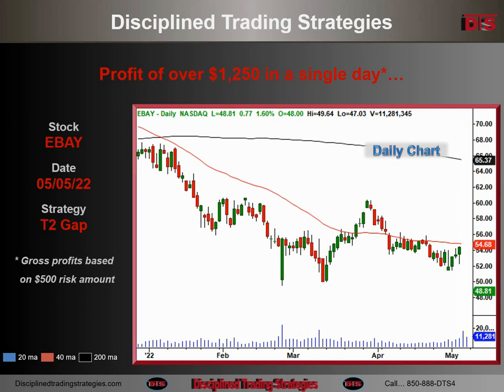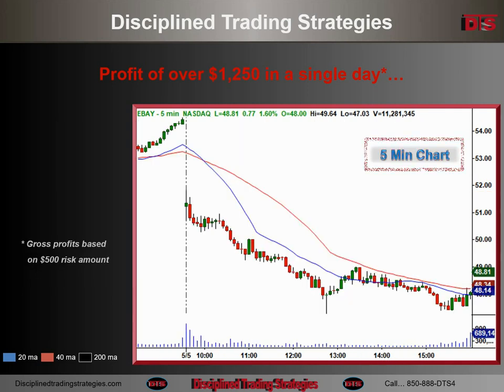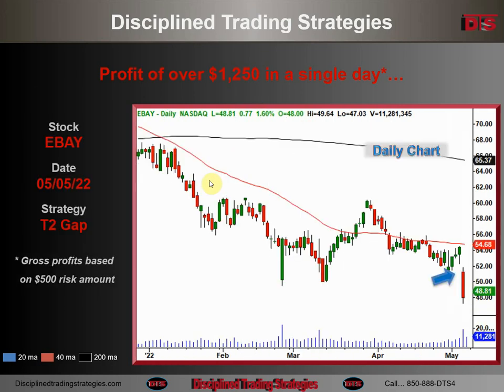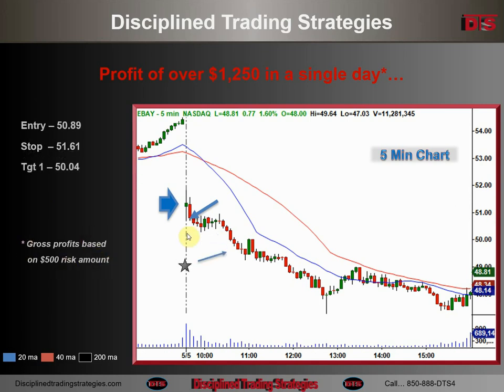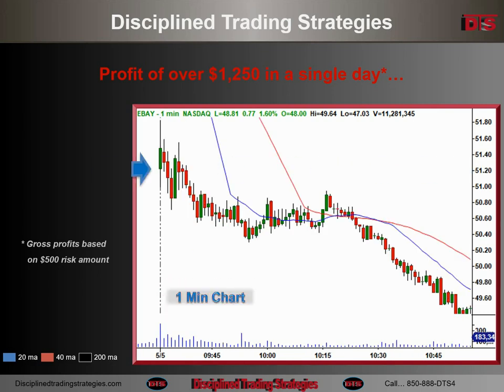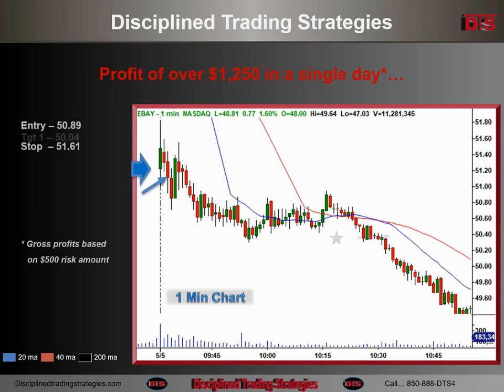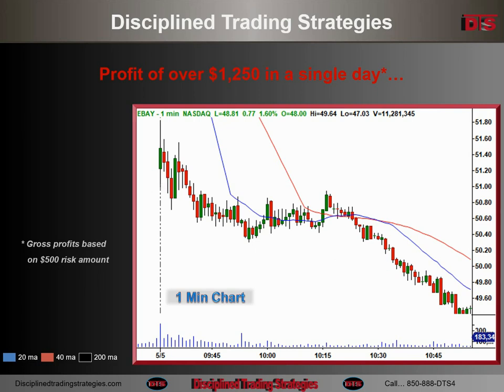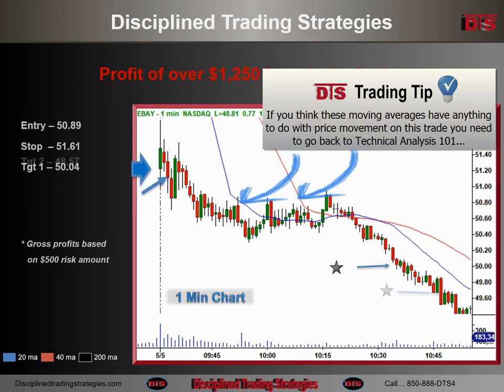A gap down drops all day on EBAY 05-08-2222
This was a short play as a day trade on EBAY based on a gap down on the daily chart. It gave a good entry and dropped the entire day.